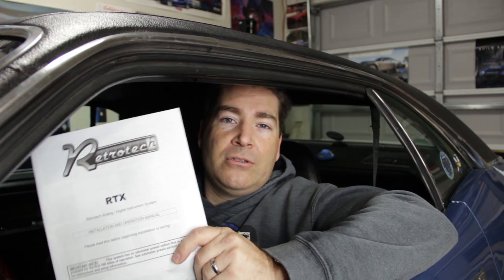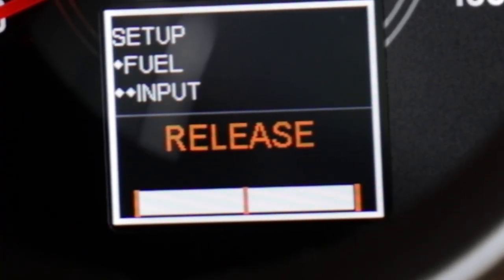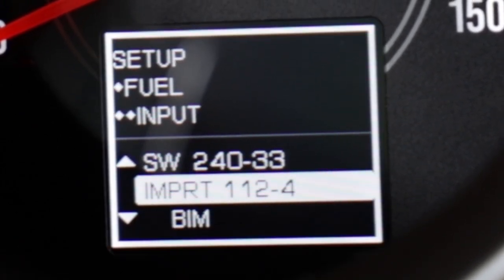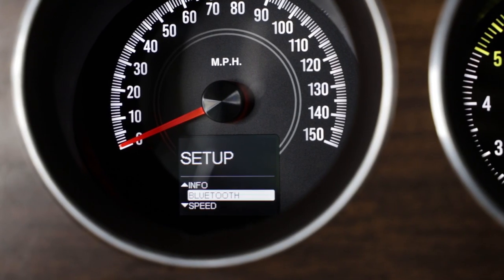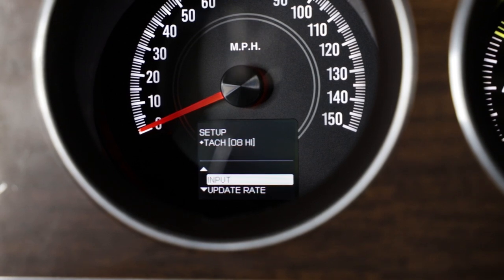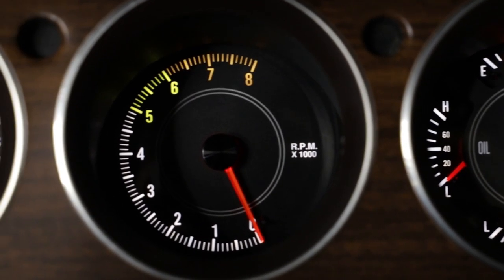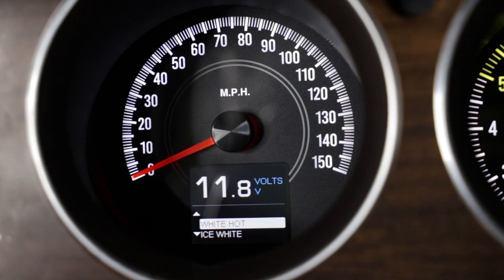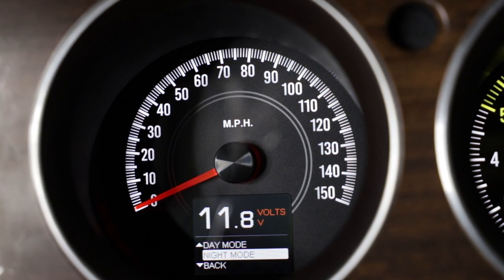Tech Talk Tuesday: How to Setup the Dakota Digital RTX Gauges in your Challenger or 'cuda